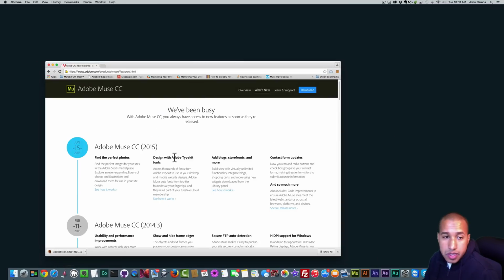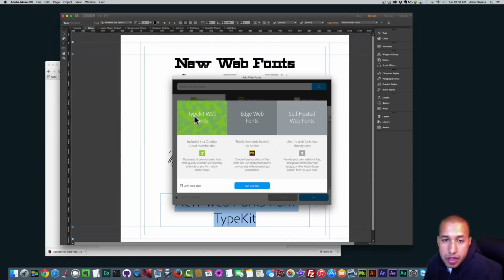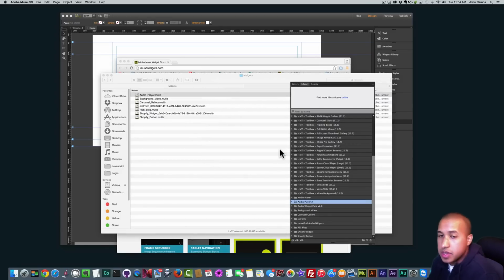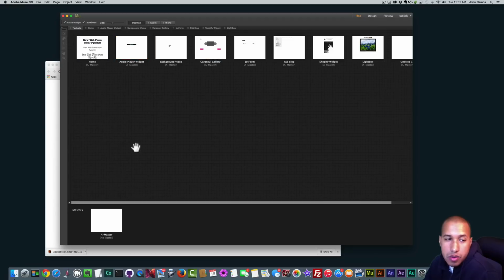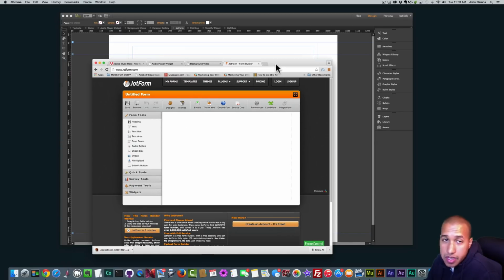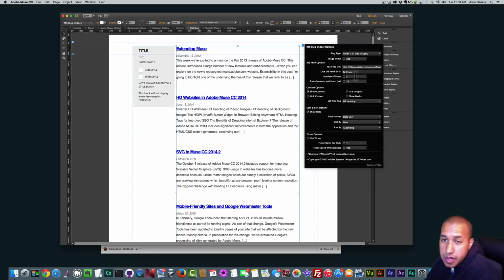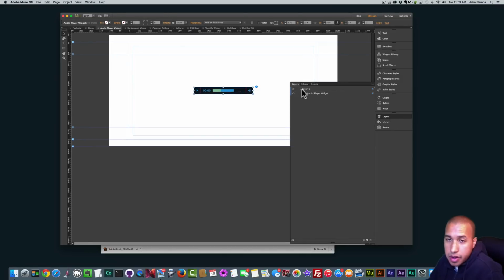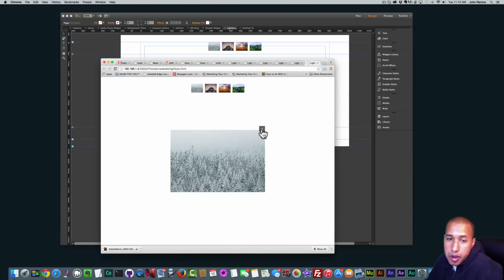NEW! Adobe Muse CC 2015 UPDATE! | June 15th, 2015